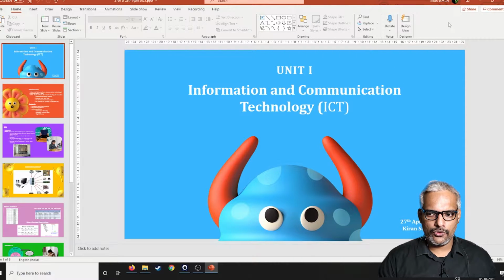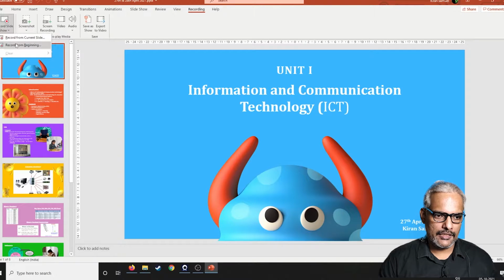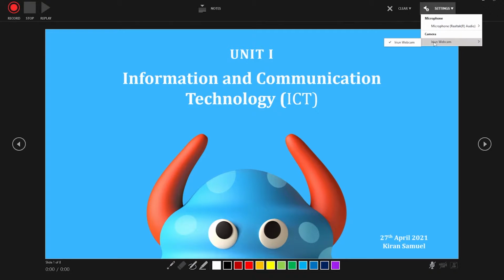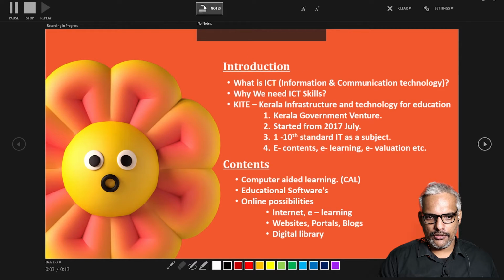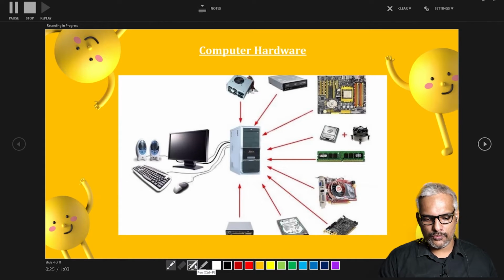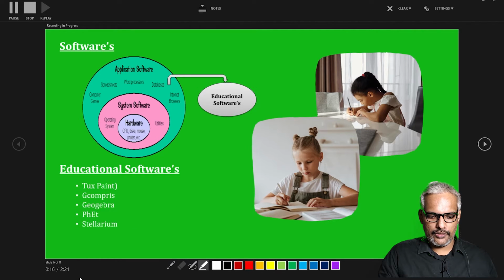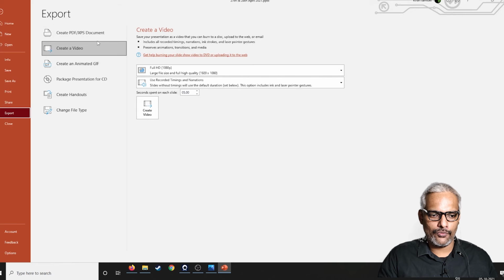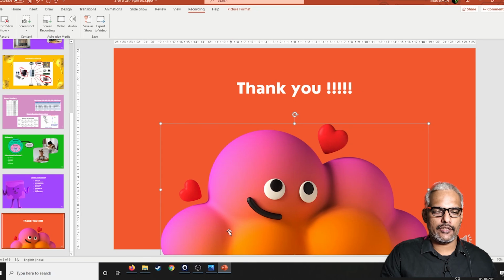Video Editing Using Microsoft Powerpoint / Create Aesthetic Video with No additional softwares.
Are you a frequent user of Microsoft Powerpoint, then you can create productive videos using this application!

This new feature will be helpful for teachers who take long online classes. So that they don't have to depend on any other external applications to record their presentation, the whole setup is done in minutes.

00:00 Introduction.
00:47 Recording tab Configuration in PowerpointOption.
03:50 Recording settings.
06:31 Actual Recording.
07:31 Highlighting Tools.
08:54 Recorde Time - For Individual Slide & Overall presentation.
09:15 Clearing/Retaking the video from a specific slide.
10:48 Exporting Presentation as video.
12:01 Conclusion.

Software: Microsoft Powerpoint